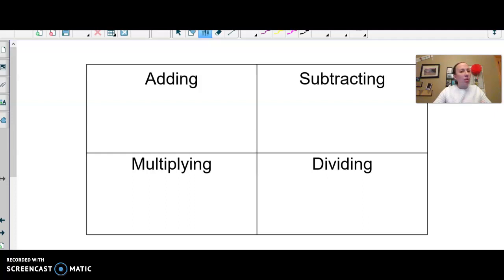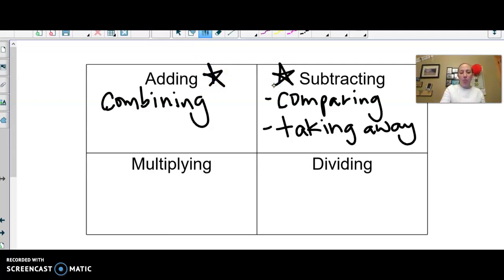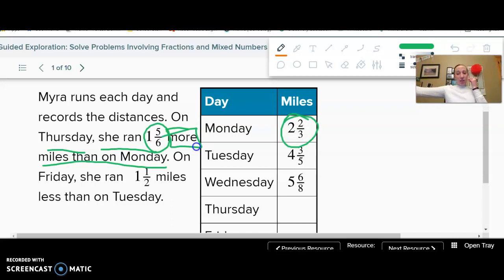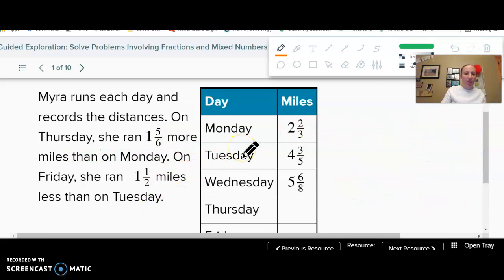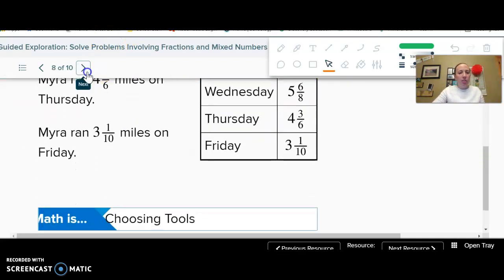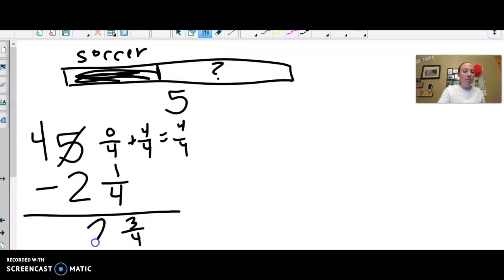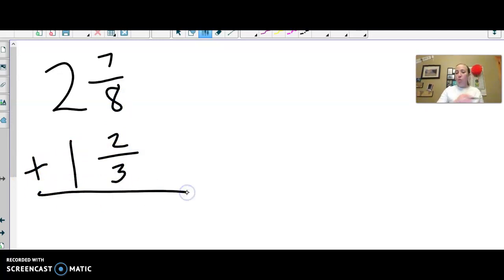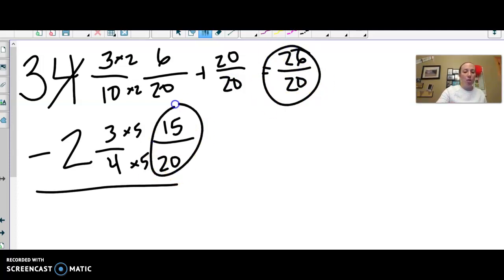9.9 Solve Problems with Fractions and Mixed Numbers